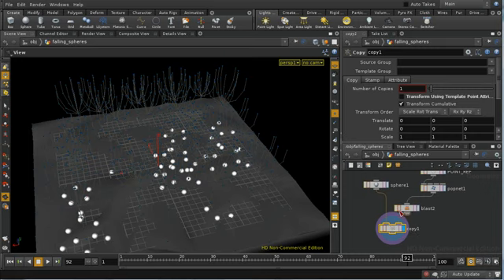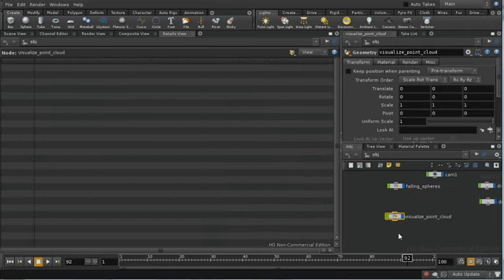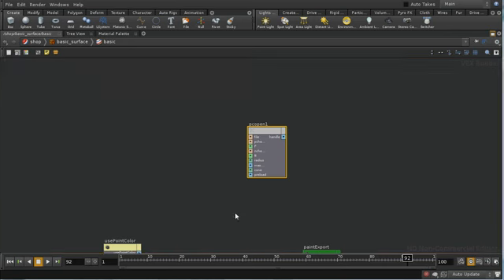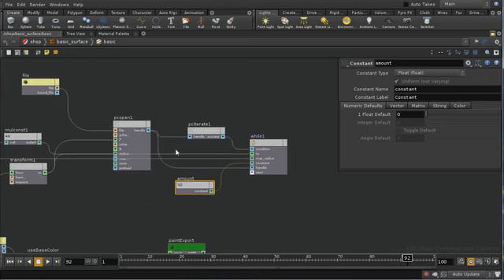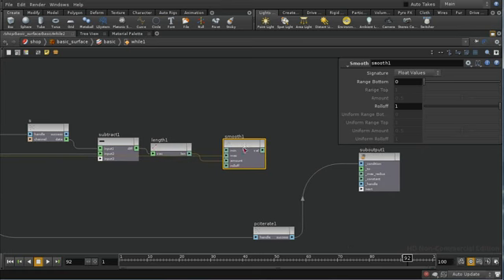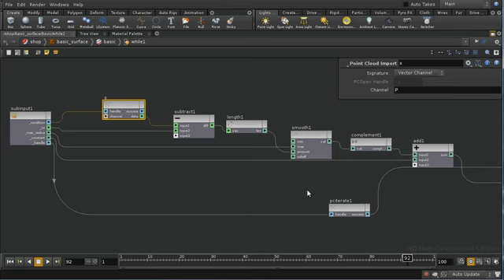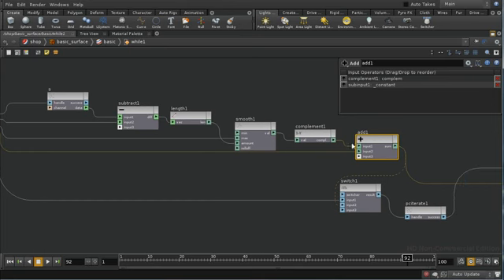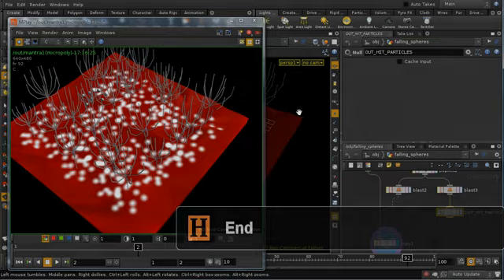Point Clouds 2 | Houdini Tutorials